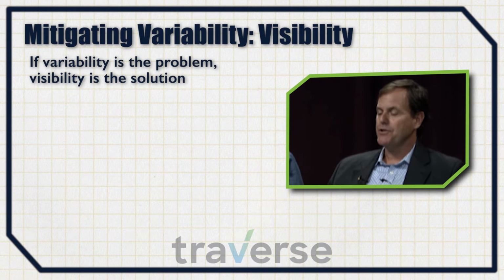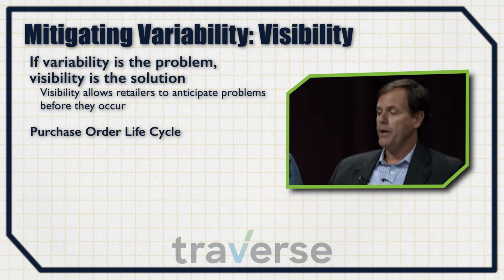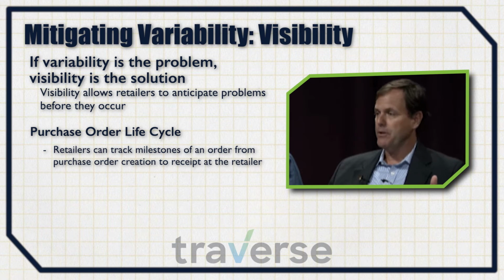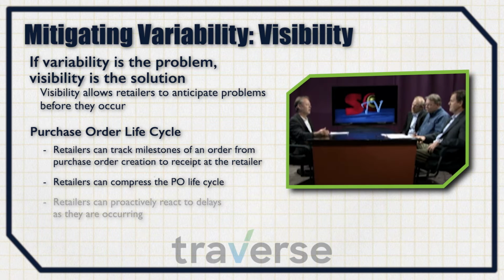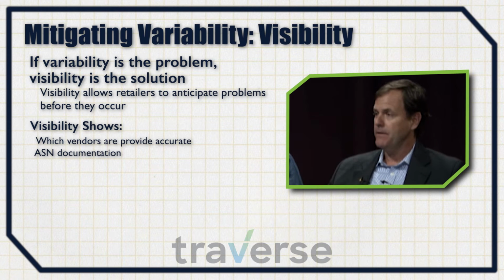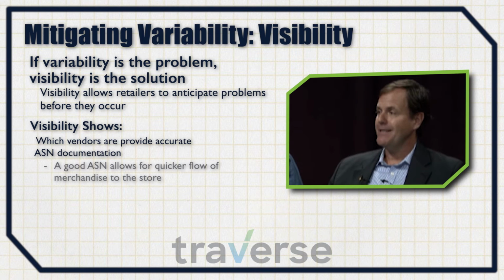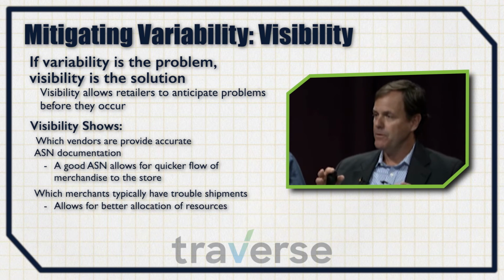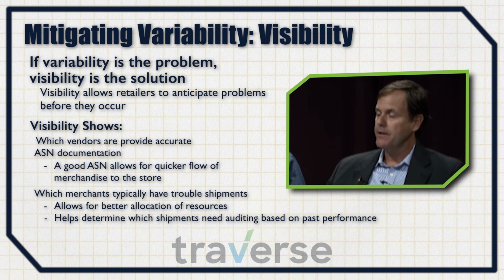Mitigating Variability: Visibility - Part Four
Richard Wilhjelm, Vice President, Sales and Marketing, Traverse Systems